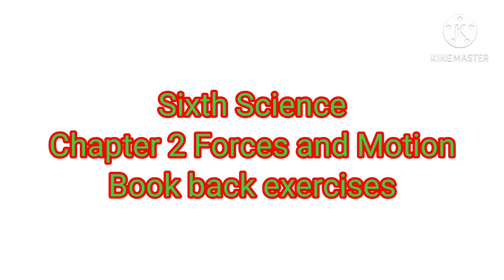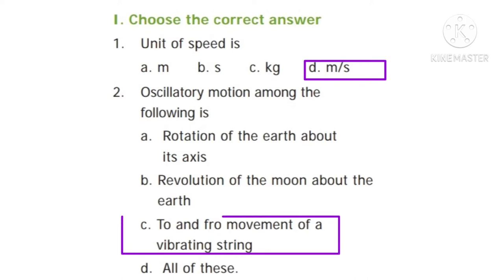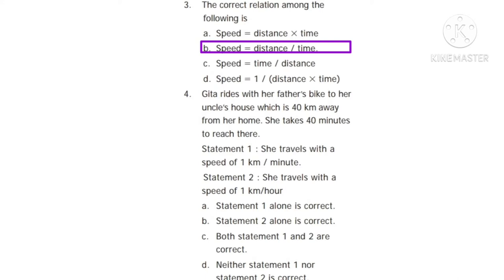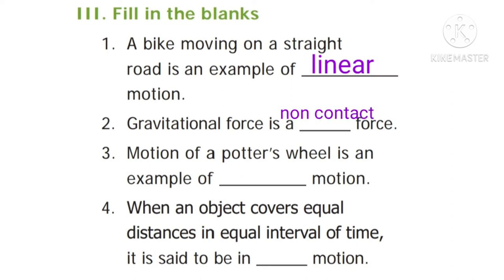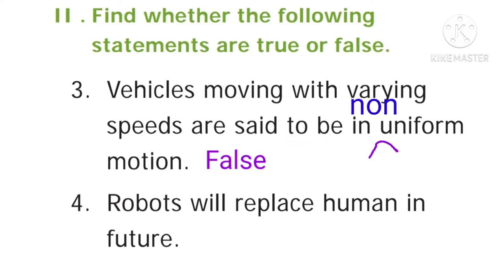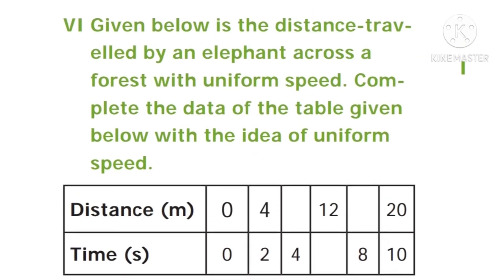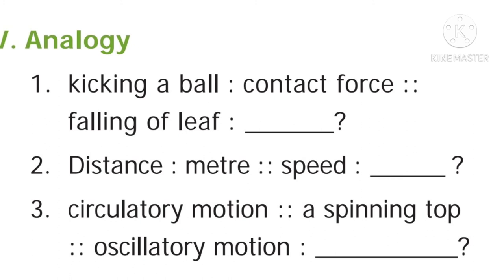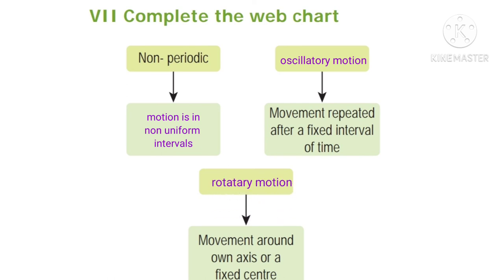sixth std science chapter 2 forces and motion book back exercises English medium/tnpsc sixth science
sixth science in English
chapter 2 forces and motion
lesson 2 forces and motion